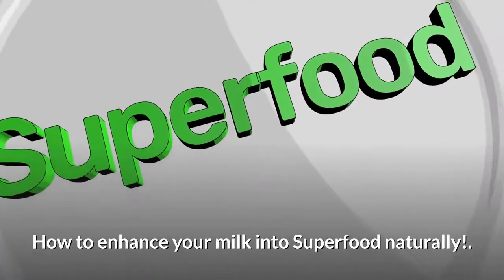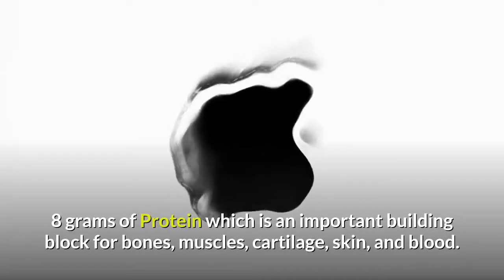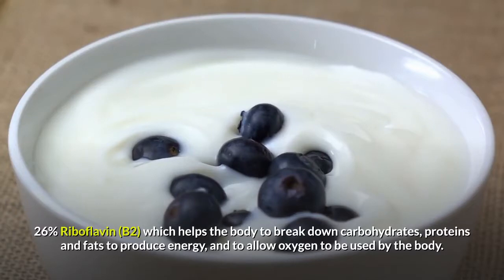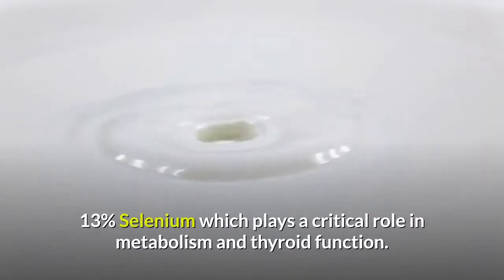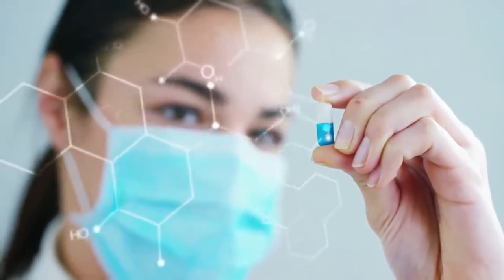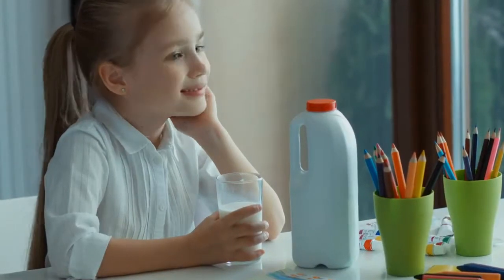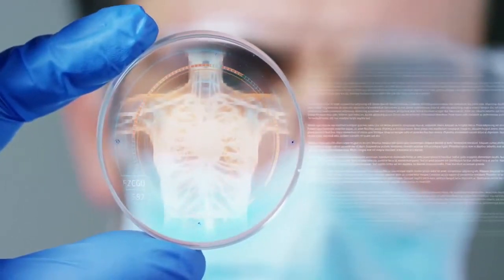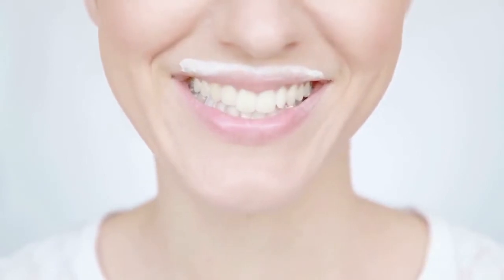how to enhance your milk into superfood naturally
We can turn this pretty impressive drink into a Superfood by adding just a couple of natural ingredients.
A recent study has found that when boiled milk is mixed with some special ingredients, it turns into a superfood which is extremely beneficial for health.
So instead of popping chemically laced pills at the drop of a hat or at the sign of any ailment, please try this home remedy which will help in the long run.
The 2 ingredients we are referring here are
3 to 4 Cloves
3 to 4 Black Pepper
Please watch the video to know how to prepare, consume & its health benefits.